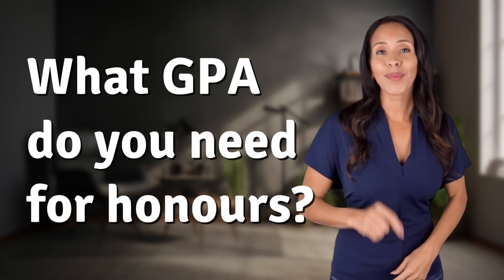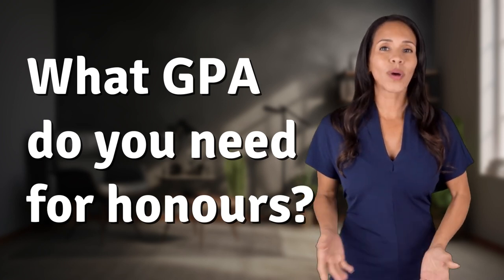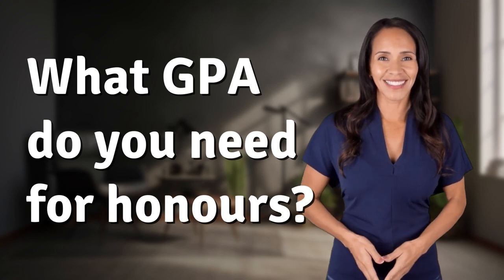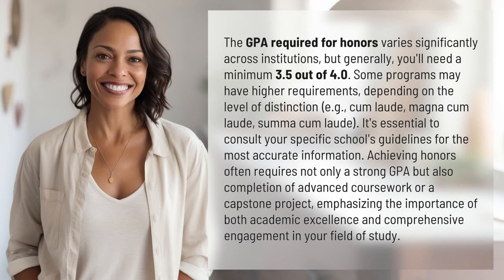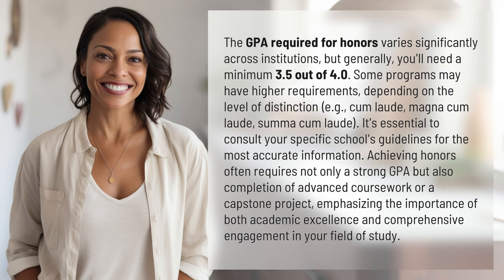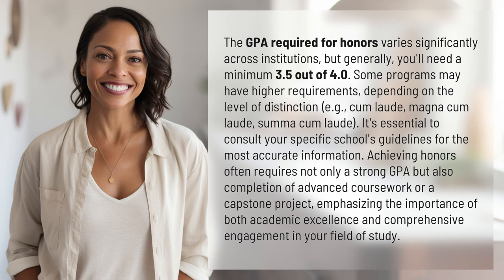What GPA do you need for honours?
Unlocking Honors: What GPA Do You Need? 👉 Honors GPA Guide 👉 Discover the GPA requirements for earning honors in your academic journey. From the basics to the distinctions of cum laude, magna cum laude, and summa cum laude, find out what it takes to achieve academic excellence and recognition in your field of study.

Laura S. Harris (2024, February 21.) What GPA do you need for honours?
    🌐 AskAbout.video